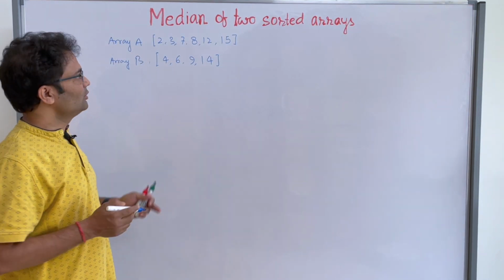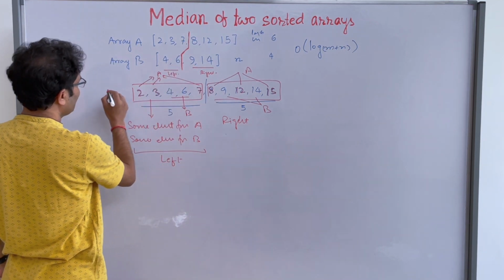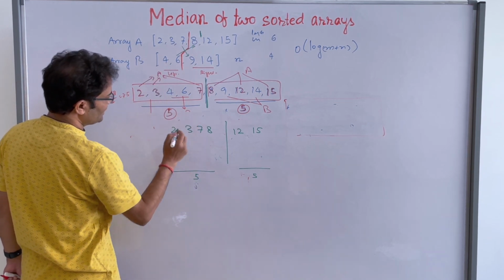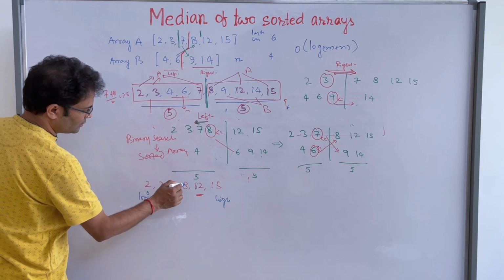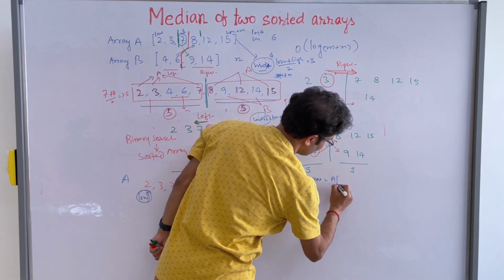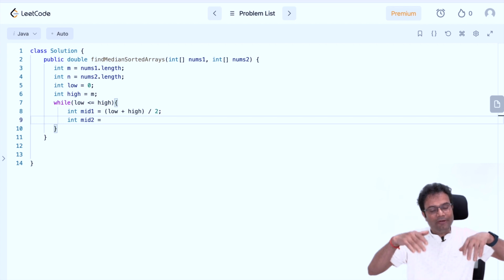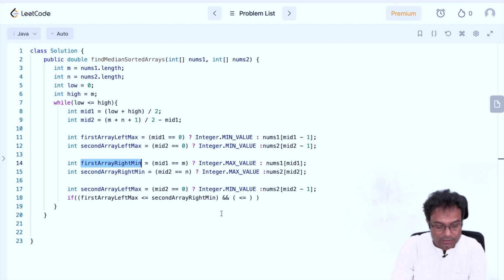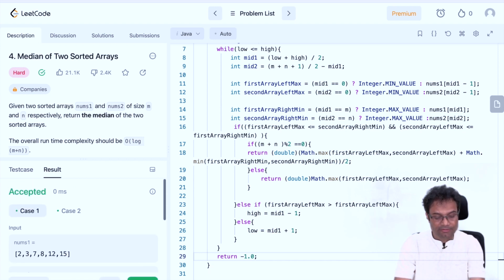Median of Two Sorted Arrays | Binary Search Approach | O(log (m+n))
How to find median of after combining two sorted arrays, in Log(n) complexity. Explained all logic with dry run on whiteboard then completed coding from scratch during live session.